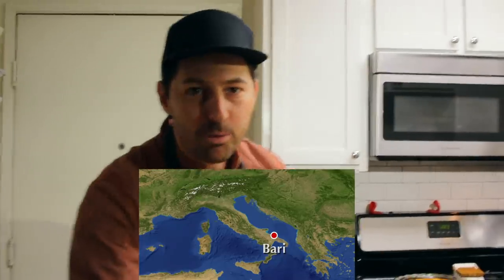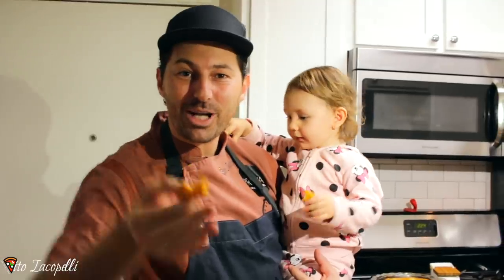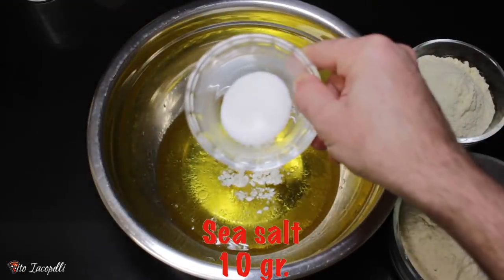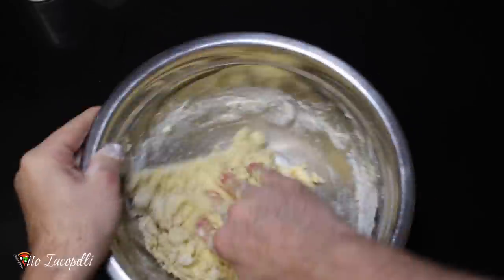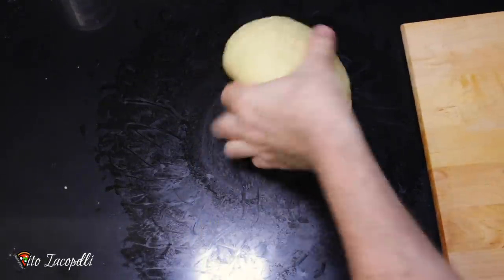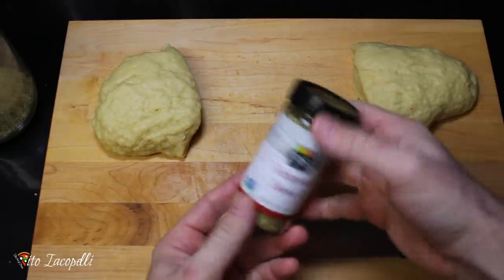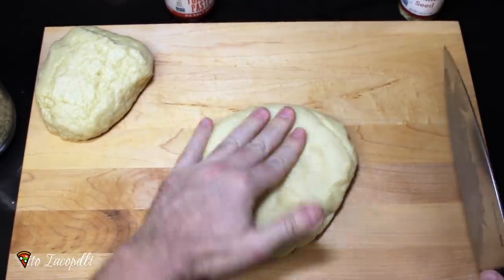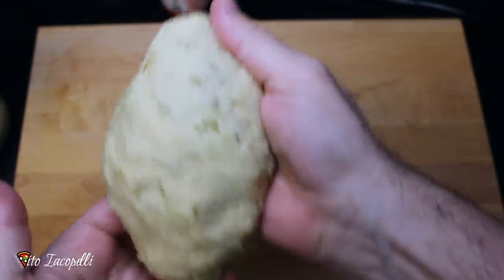How to Make TARALLI PUGLIESI at Home (Pizza Flavor)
Here is a simple homemade recipe,
how to make taralli Pugliesi, pizza flavor and fennel seed, in addition I show you two different ways of cooking,
THE TARALLI RECIPE by Vito Iacopelli
-140 ml of white wine
-140 olive oil
-60 ml water
-10gr. sale
-1/2 teaspoon of dry yeast per cake
-200gr. semolina
-300gr. 00 or 0 flour
COOKING
190c. for 20-30 min.
You can use any desired spice, in my case I used a spoonful of fennel seeds for one type, for the other type of pizza maker, a spoonful of tomato puree and oregano.

italiano
Ecco a voi una semplice ricetta fatta in casa,
come fare i taralli pugliesi, alla pizzaiola e al seme di finocchio, in piu' vi dimostro due differenti modi di cottura,
LA RICETTA DEI TARALLI by Vito Iacopelli
-140 ml vino bianco
-140 olio di oliva
-60 ml acqua
-10gr. sale
-1/2 cucchiaino di lievito secco per torte
-200gr. semolina
-300gr. farina 00 o 0
COTTURA
190c. per 20-30 min.
Potete usare qualsiasi spezia desiderata, nel mio caso ho usato un cucchiaio di semi di finocchio per uno tipo, per l'altro tipo alla pizzaiola, un cucchiaio di passata di pomodoro e origano.

spanish
Aquí hay una receta casera simple,
cómo hacer taralli de Apulia, pizzaiola y semillas de hinojo, además te muestro dos formas diferentes de cocinar,
LA RECETA TARALLI por Vito Iacopelli
-140 ml de vino blanco
-140 aceite de oliva
-60 ml de agua
-10gr. venta
-1/2 cucharadita de levadura seca por pastel
-200gr. sémola
-300gr. 00 o 0 harina
COCINAR
190c. por 20-30 min.
Puede usar cualquier especia que desee, en mi caso usé una cucharada de semillas de hinojo para un tipo, para el otro tipo de pizzas, una cucharada de puré de tomate y orégano.

arabic
هنا وصفة بسيطة محلية الصنع ،
كيفية تحضير Apulian Taralli و pizzaiola وبذور الشمر ، بالإضافة إلى أنني سأريكم طريقتين مختلفتين للطهي ،
وصفة تارالي من فيتو ياكوبيلي
-140 مل من النبيذ الأبيض
-140 زيت زيتون
-60 مل ماء
-10gr. بيع
- 1/2 ملعقة صغيرة من الخميرة الجافة لكل كيك
-200gr. سميد
-300gr. 00 أو 0 دقيق
طهو
190C. لمدة 20-30 دقيقة.
يمكنك استخدام أي توابل مرغوبة ، في حالتي ، استخدمت ملعقة من بذور الشمر لنوع واحد ، للنوع الآخر من صانع البيتزا ، ملعقة من معجون الطماطم والأوريجانو.

russo
Вот простой домашний рецепт,
как приготовить апулийские таралли, пиццуолу и укроп, плюс я покажу вам два разных способа приготовления,
РЕЦЕПТ ТАРАЛЛИ от Вито Якопелли
-140 мл белого вина
-140 оливкового масла
-60 мл воды
-10gr. продажа
-1/2 чайной ложки сухих дрожжей на торт
-200gr. манная крупа
-300gr. Мука 00 или 0
ПРИГОТОВЛЕНИЕ
190c. в течение 20-30 мин.
Вы можете использовать любую нужную специю, в моем случае я использовал ложку семян фенхеля для одного типа, для другого типа производителя пиццы, ложку томатного пюре и орегано.